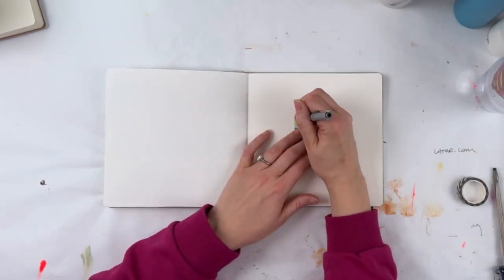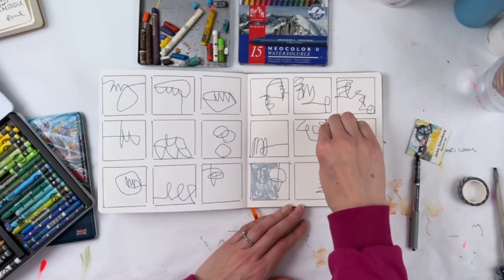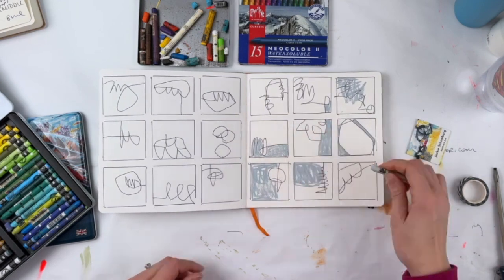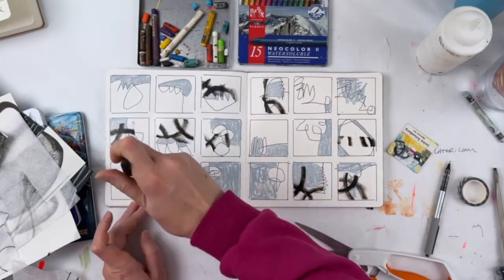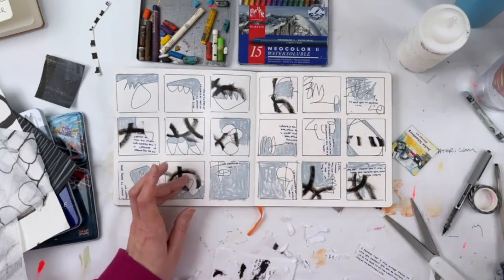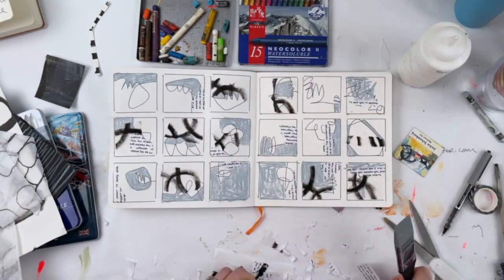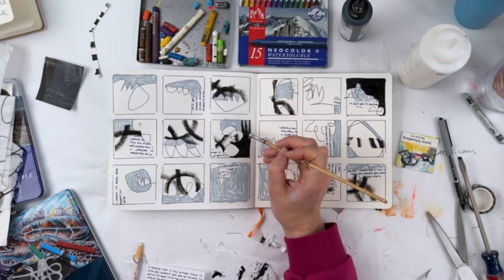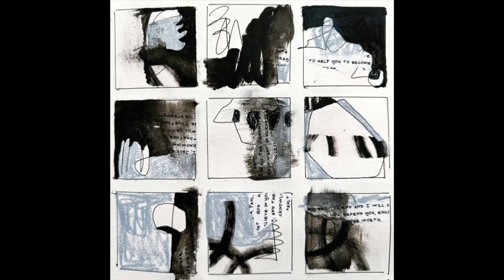Monochrome Grid Journal - Beginner Friendly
Do you ever get overwhelmed with too many decisions while creating? Why not simplify your approach by choosing one color and only using different values of that 1 color? Using a monochrome approach allows you to focus on compositional elements without color choice becoming a distraction. It's super quick, super fun, and SUPER helpful.

Materials used: Color shaper, watercolor sketchbook, acrylic paints, Neocolor II crayons, collage paper, and a dash of moxie.

Comments, likes, questions, and shares are always appreciated!